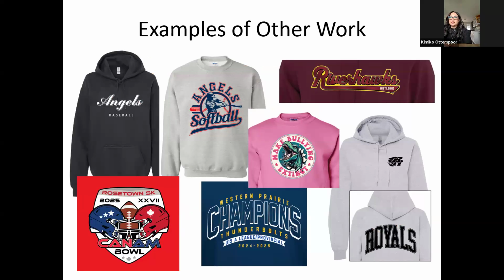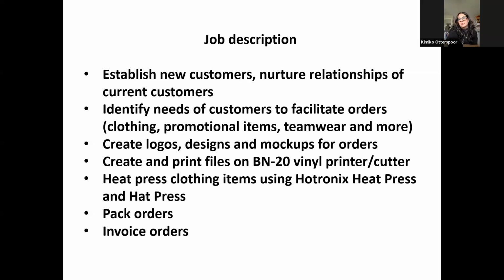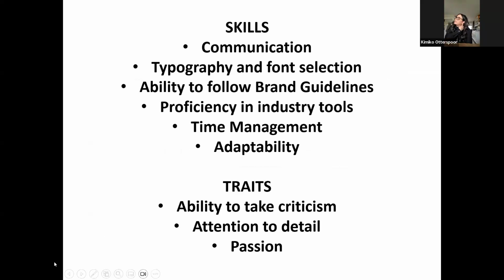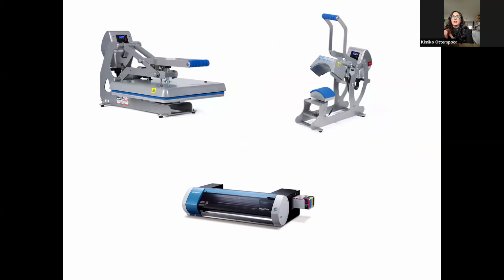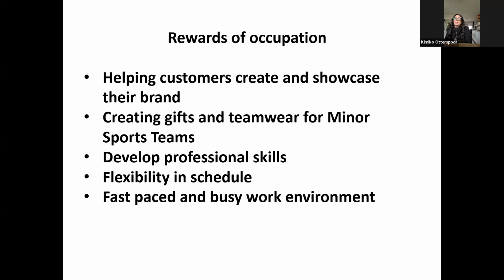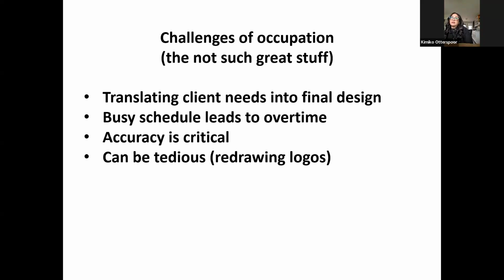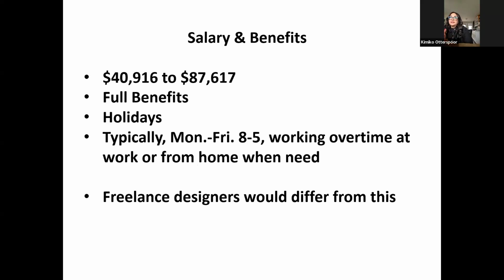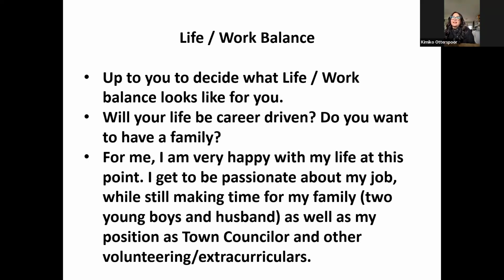4.5 Graphic Designer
Kimiko Otterspoor is a talented graphic designer working at Athlete's Customs in Rosetown, SK. She specializes in creating customized logos and designs using Adobe Illustrator, catering to a wide range of apparel needs. Whether it's team uniforms, professional corporate attire, personalized gifts, or other apparel solutions, Kimiko's work is characterized by precision and excellence. Her designs not only meet the specific requirements of her clients but also add a unique and professional touch to their apparel. Kimiko's expertise in Adobe Illustrator allows her to bring creative ideas to life, ensuring that each design is tailored to the client's vision. Her role at Athlete's Customs involves collaborating closely with clients to understand their needs and deliver high-quality, customized designs that stand out. Kimiko's dedication to her craft and her ability to create visually appealing and functional designs make her an invaluable asset to the team at Athlete's Customs. Through her work, she helps clients achieve their branding and personalization goals, making their apparel truly unique and memorable.